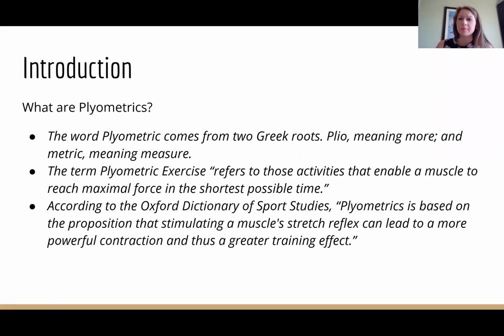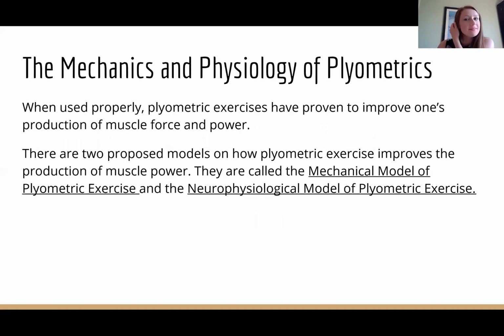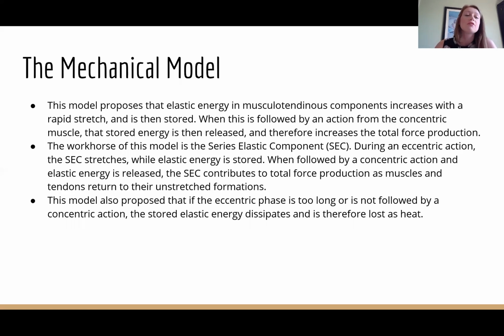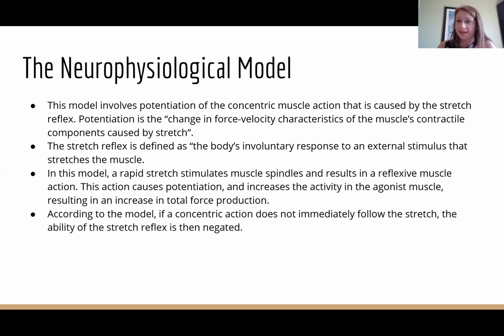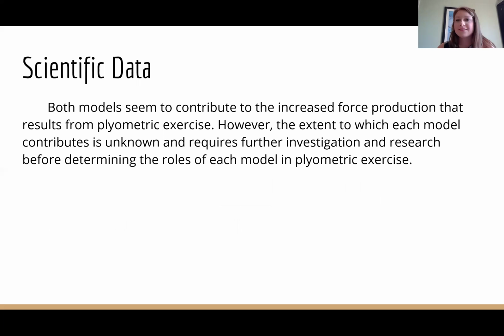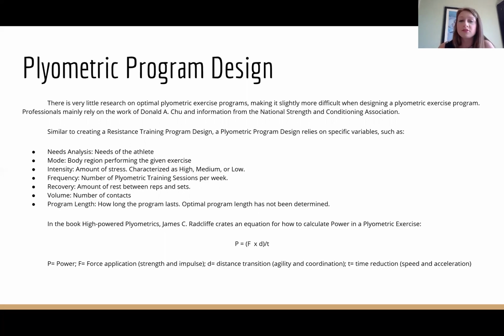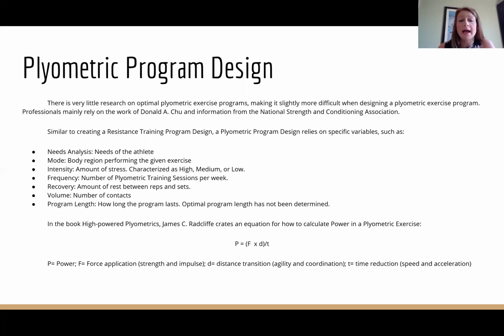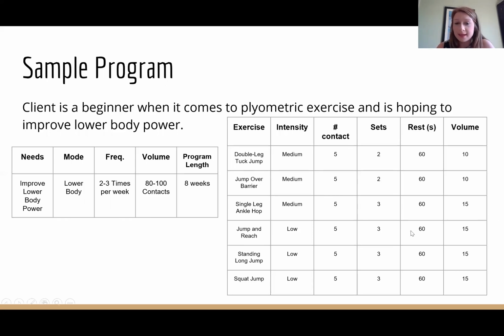KHP 350 e-Presentation Plyometric Exercise, Emma Hacker